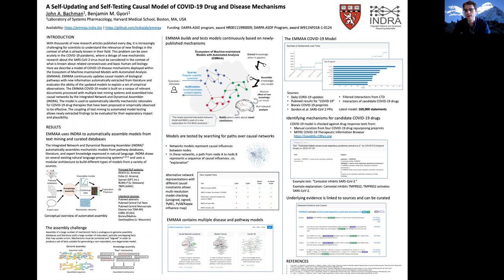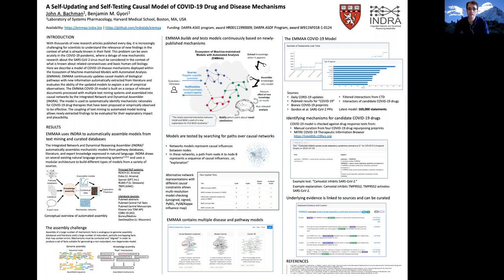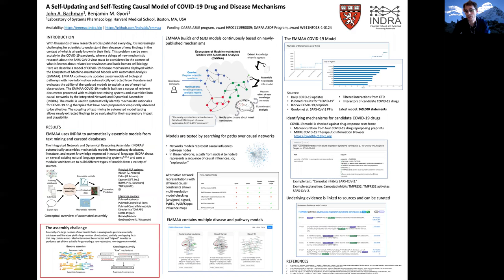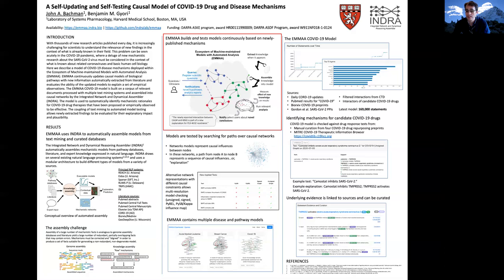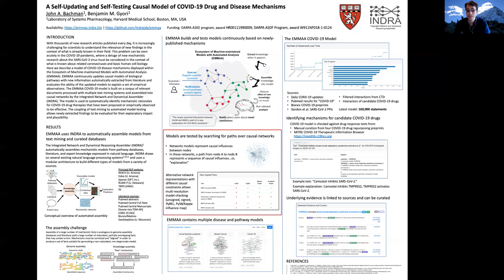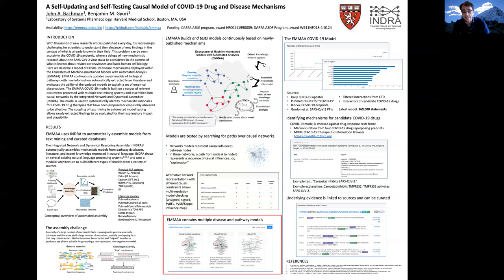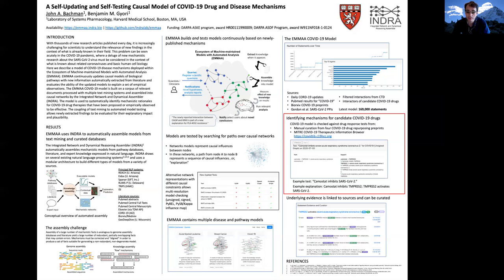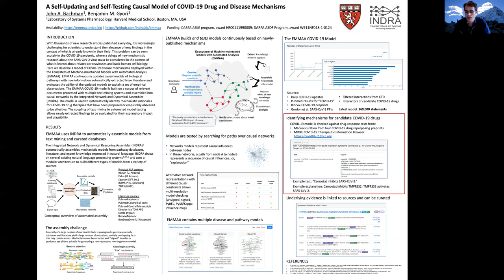Poster: A Self-Updating and Self-Testing Causal Model of COVID-19 Drug and Disease Mechanisms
John Bachman gives a video overview of a poster describing the EMMAA system for the Intelligent Systems in Molecular Biology (ISMB) 2020 meeting, text mining track.

Presentation date: July 13, 2020

Abstract: With thousands of new research articles published every day, it is increasingly challenging for scientists to understand the relevance of new findings in the context of what is already known in their field. This problem can be seen acutely in the COVID-19 pandemic, where a deluge of new mechanistic research about the SARS-CoV-2 virus must be considered in the context of what is known about related coronaviruses and basic human cell biology. Here we describe a model of COVID-19 disease mechanisms deployed within the Ecosystem of Machine-maintained Models with Automated Analysis (EMMAA). EMMAA continuously updates causal models of biological pathways with new information automatically extracted from literature and evaluates the ability of the updated models to explain a set of empirical observations. The EMMAA COVID-19 model is built on a corpus of relevant documents processed with multiple text mining systems and assembled into causal networks by the Integrated Network and Dynamical Assembler (INDRA). The model is used to systematically identify mechanistic rationales for COVID-19 drug therapies that have been proposed or empirically observed to be effective. The coupling of text mining to automated model testing allows newly extracted findings to be evaluated for their explanatory impact and plausibility.